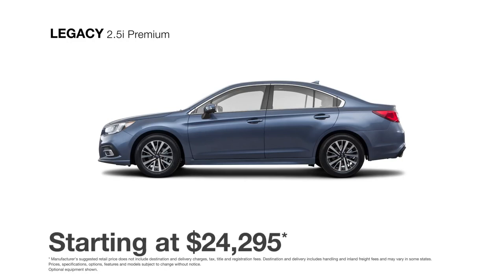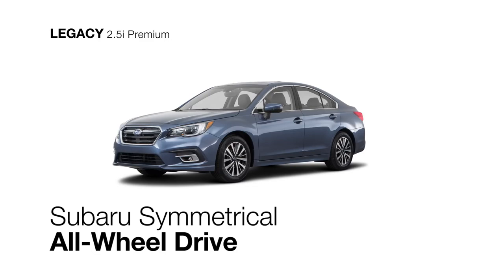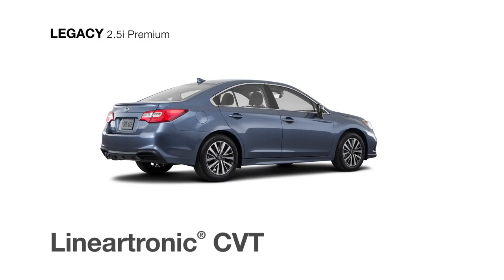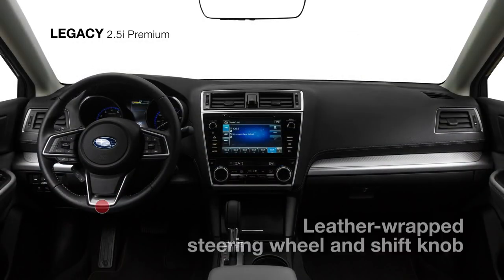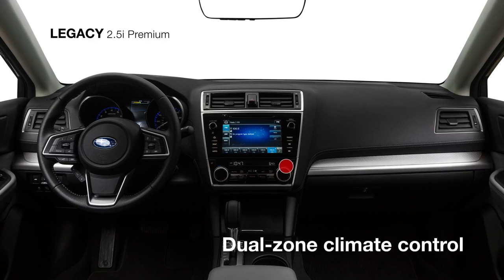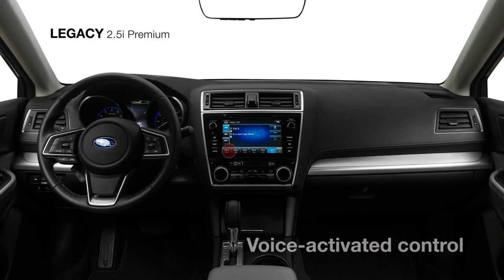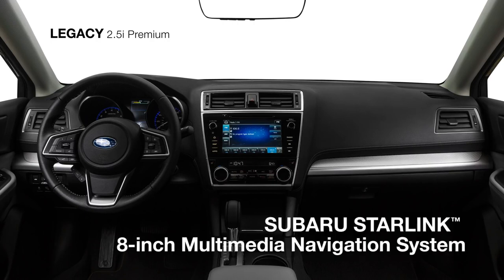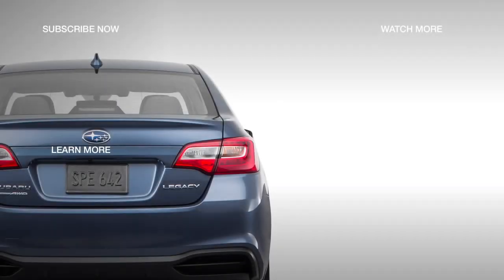NEW 2018 Subaru Legacy 25i Premium Model Review